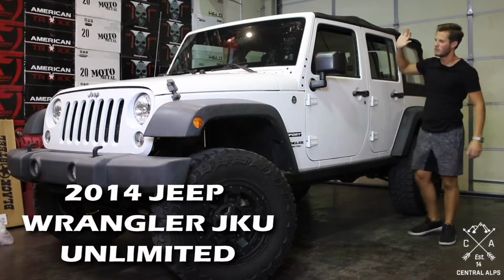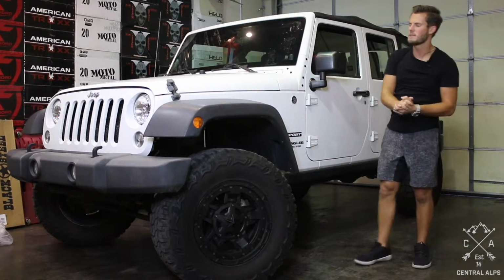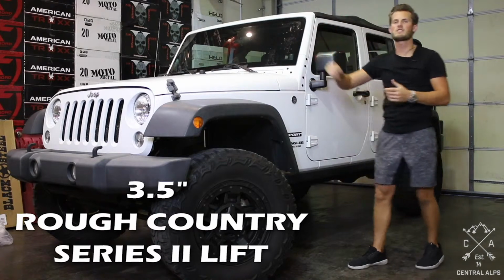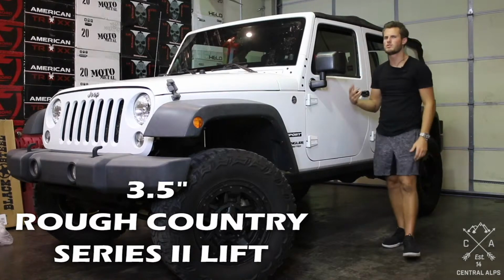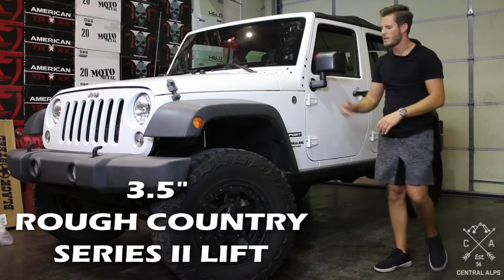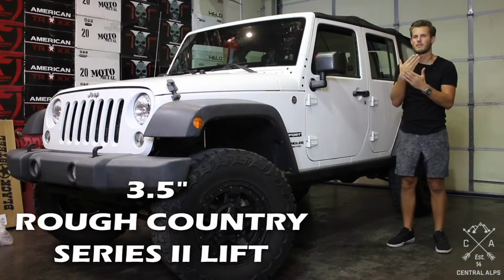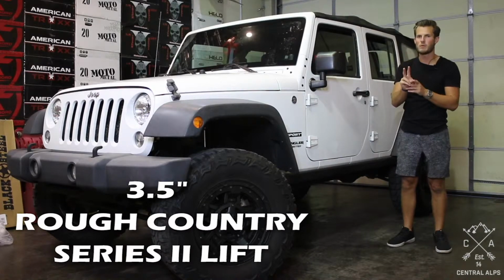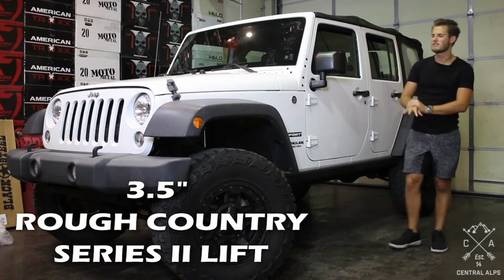Tips For Installing a 3.5" RCX Lift Kit on a 2014 Jeep Wrangler JK | Tips and Tricks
Tips and Tricks for installing your 3.5" Rough Country Series II Lift Kit on your 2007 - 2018 Jeep Wrangler JK.

Part List:
3.5" Rough Country Lift Kit
18x9 KMC Rockstar 3 0mm Wheels
35x12.50r18 Americus Rugged M/T Tires

In this video we will teach you all the tips and tricks that we use when installing these parts! We've been in business since 2013 and there are some tricks that take years to learn! Our hope is to help you do the install yourself! Just a heads up, most of the tips that we give are not in the instructions!

We are Central Alps, the premier off-road customization shop in the DFW area. If you have found us, we cannot wait to serve you! If you would like to get you build started on your Vehicle, click the link to start your build today!

Any dreams you have for your vehicle we can make happen! We've worked on thousands of vehicles! We have better reviews than any other shop! And our passion is building your dream! We are based out of Dallas-Fort Worth Area, TX and hope you'll come visit us soon. Even if that means hopping on a flight!

We Love God, We Love People and We Build Vehicles Worth Talking About.

WHAT SETS CENTRAL ALPS APART FROM ALL OTHER SHOPS

1. Love God: At Central Alps we believe we will be known by how we serve. We believe in never doing anything with your vehicle that we wouldn't do with our own.
2. The way we are able to accomplish this is by having all of your parts on hand before we begin your build.
3. Loaner Cars: We will offer you a loaner vehicle while we are working on yours. We know it can be difficult or burdensome to have to Uber around everywhere while your vehicle is in the shop.
4. Torque-Marking: We take the time to mark every single suspension component we touch. Enabling you to do visual inspections incase you were concerned about loose components.
5. Quality Trimming:  Where other shops take a hammer and a hacksaw our team is methodical and precise in our approach to fitting the oversized tires and wheels you've been dreaming of!
6. Organized Shop: Our shop is more organized and cleaner than any shop you have ever been to. Don't believe us? Come in anytime, we would love to show you around the shop!

OUR STATS

96% OF BUILDS FINISHED SAME-DAY
4.9 STARS ON HUNDREDS OF REVIEWS
THOUSANDS OF VEHICLES BUILT
DREAMS BUILT EVERY DAY

FROM OUR OWNER

My name is Michael McAndrew, I started Central Alps in 2013 because I loved big trucks and cool Jeeps and was curious if I could make a living from it! The business has changed over the years, what has changed the most is what I love about it. Originally I loved building cool vehicles. But now what I love the most is helping people build their dreams, seeing their reactions when they get to see what they’ve been dreaming of for years come to fruition, and attempting to serve them like Jesus. If it wasn’t for the people, I would’ve shut the business